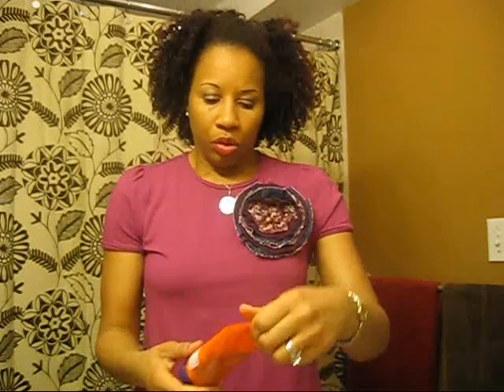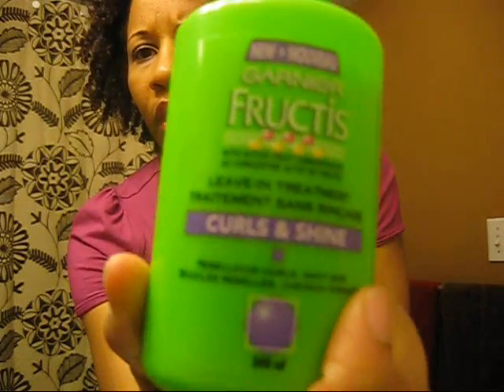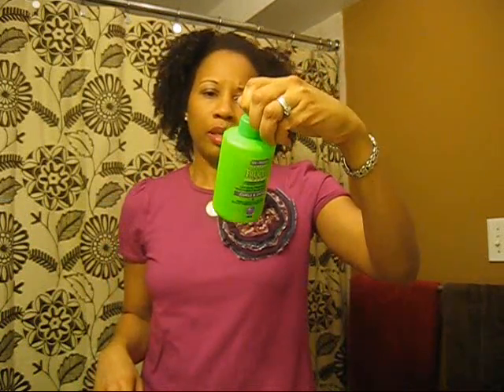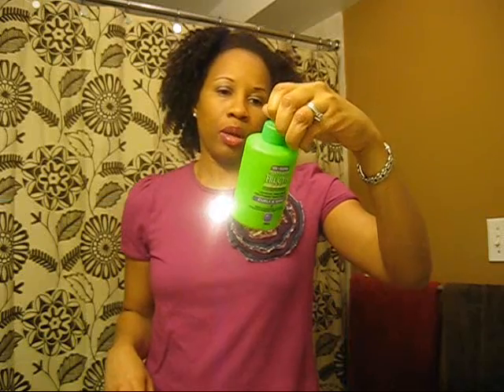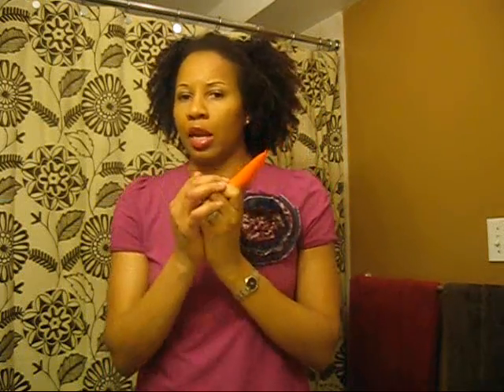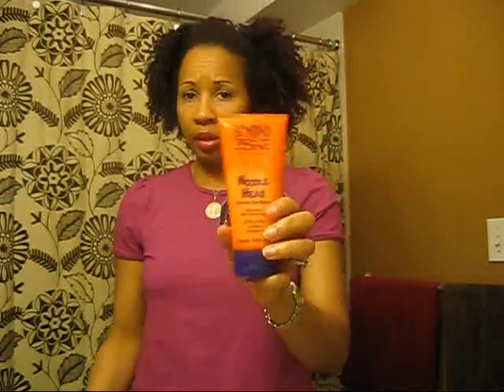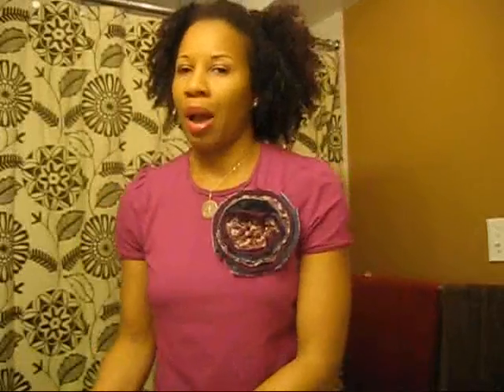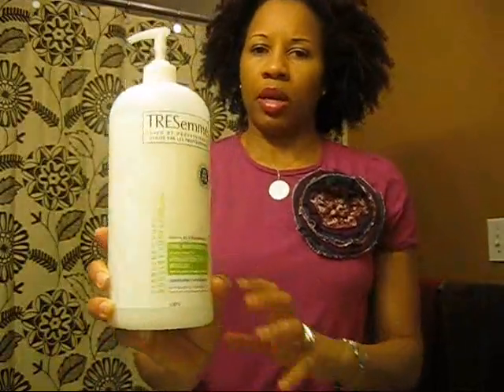Products revisited 3 and 4 and trim or not to trim as a natural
Two products I'll revisit : garnier fructis curl and shine leave in and noodle head curling creme
.and what do you think of trimming your hair as natural is it necessary or is just dusting enough?